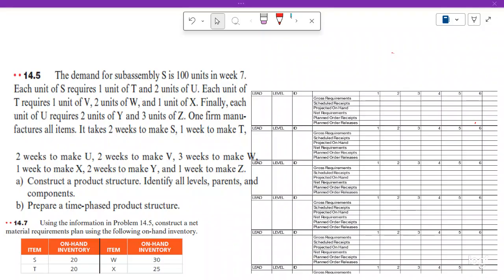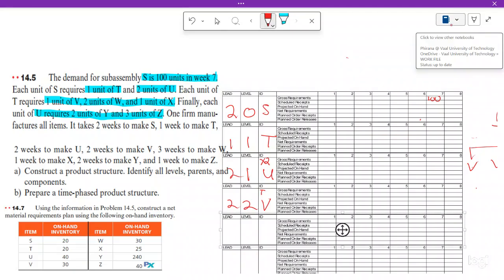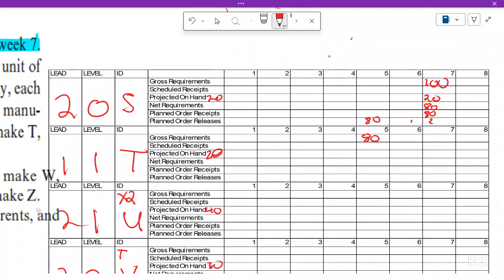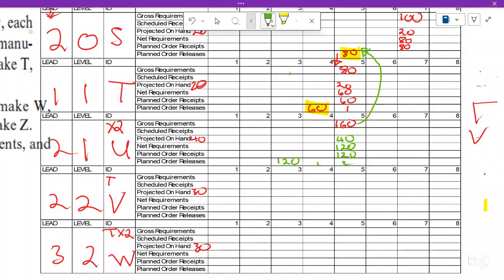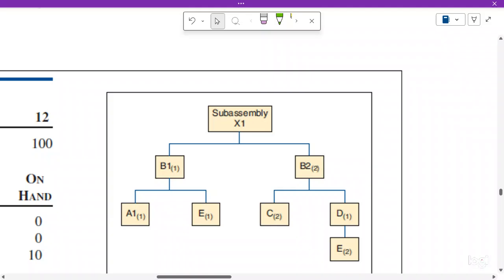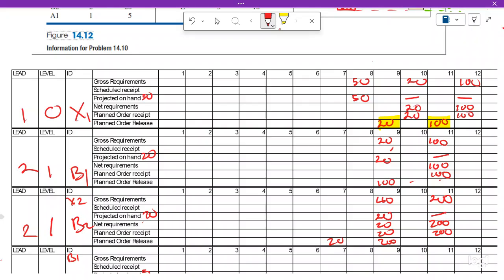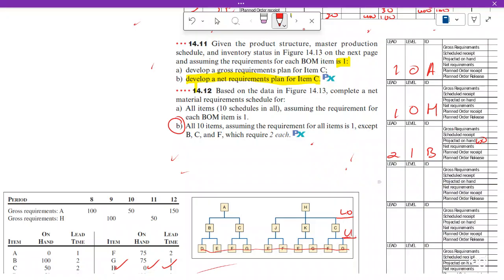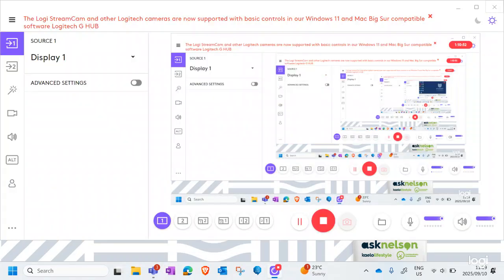2025 CH 14 MRP Calculations Lot for Lot exercises